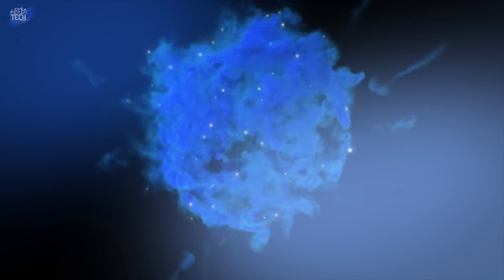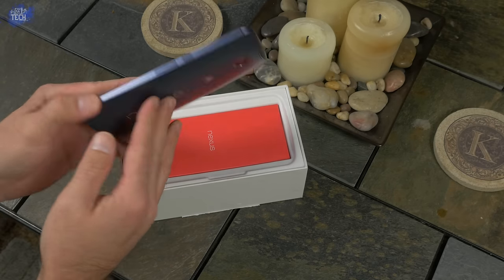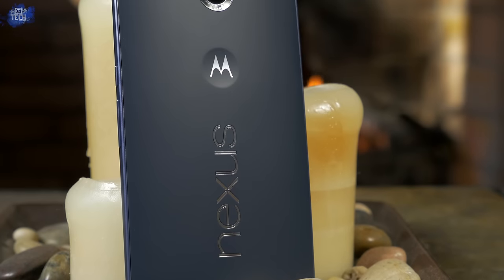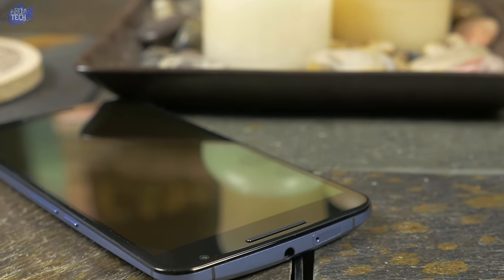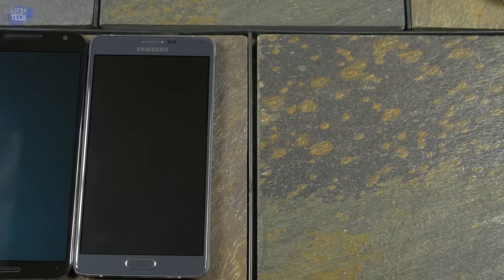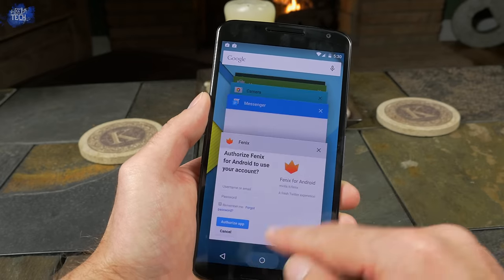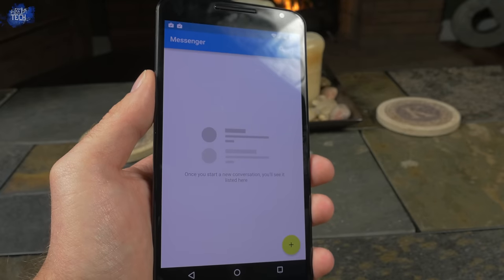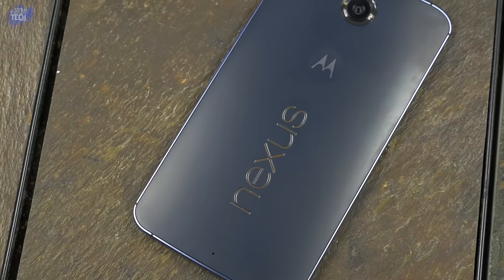Nexus 6 Hands On Unboxing and First Impressions (Mini Review)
The Nexus 6 is the new kid on the block packing some high end specs, a pure Android 5.0 Lollipop experience, and a premium price tag. In this video I will give you the run down of what's in the box and my first take on Google's new and first phablet!

Nexus 6 Specs:

Quadcore 2.7GHz Snapdragon 805
3gb RAM
Adreno 420
5.96'' 1440 x 2560 QHD Display w/ a PPI of 493
3,220 mAh Battery
13mp Camera w/ OIS and 4K UHD Video Capture

My Equipment